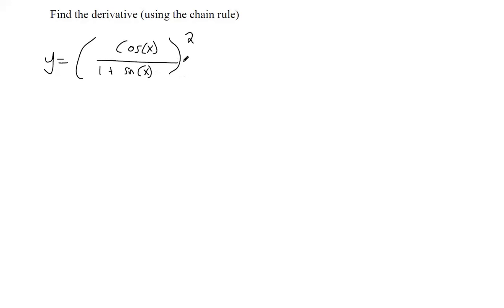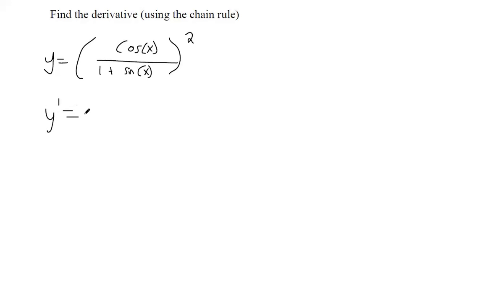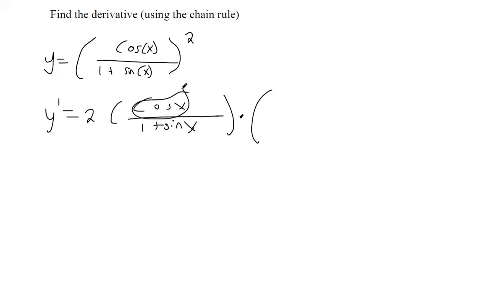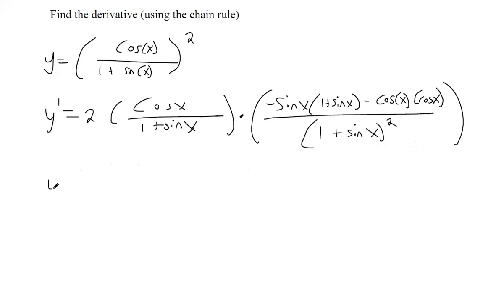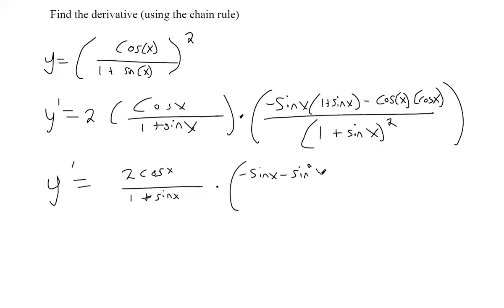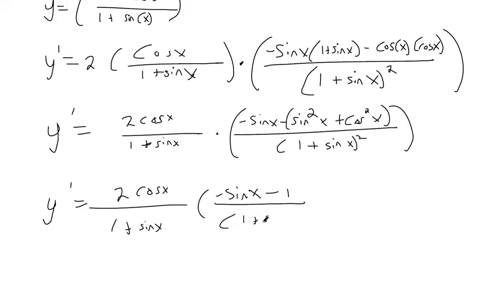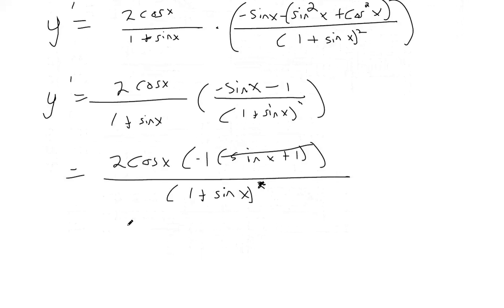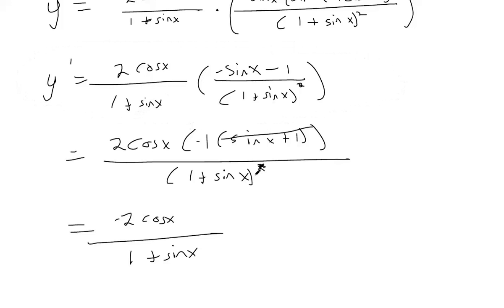Derivative of Trig Functions Using Chain Rule